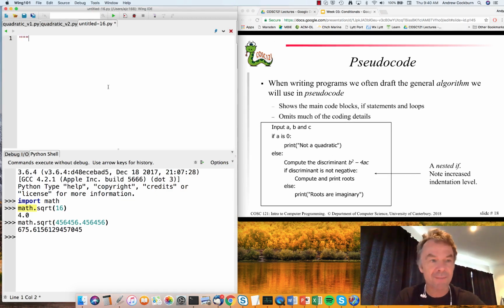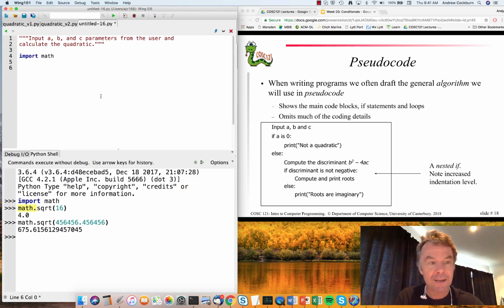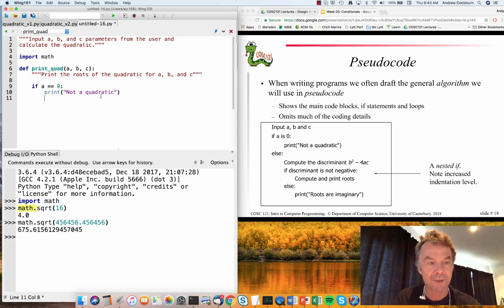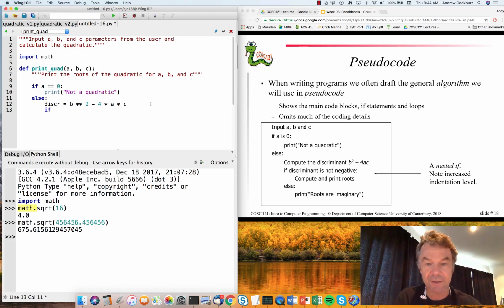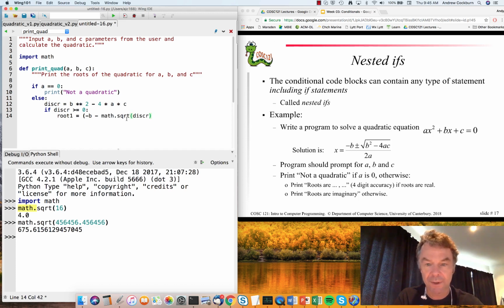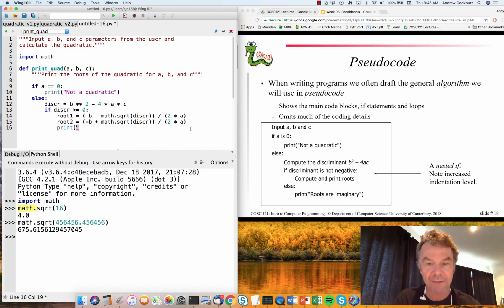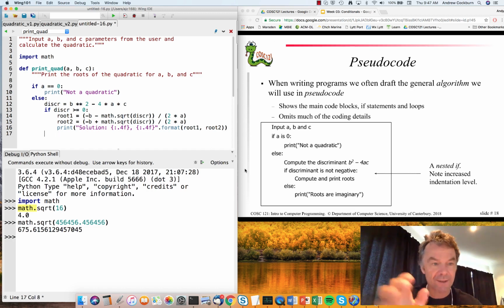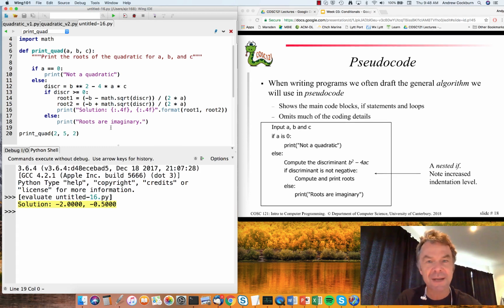Week 3: 4. Quadratic program example